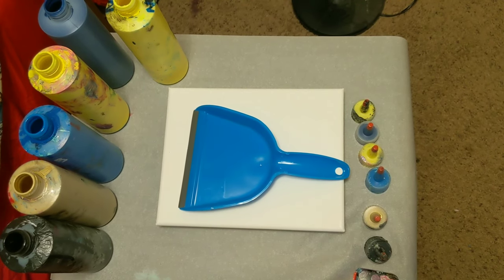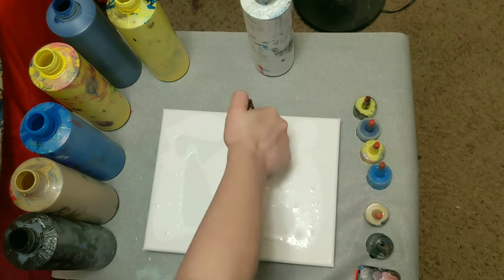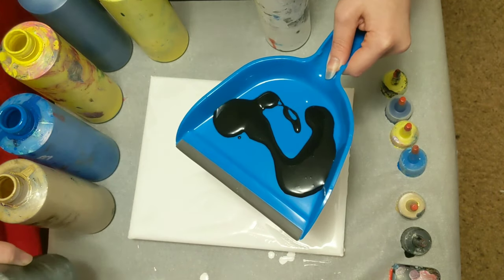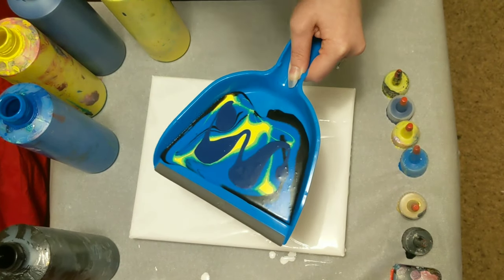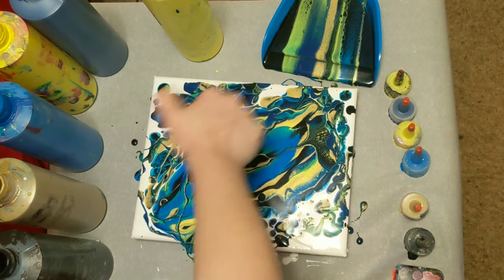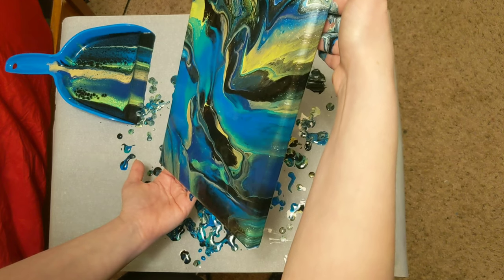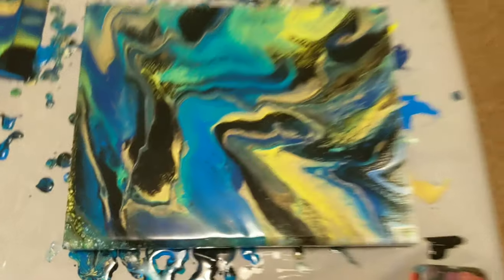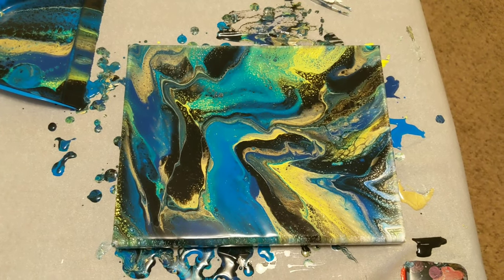Dust Pan Dirty Pour Acrylic Painting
This is a dust pan dirty pour acrylic painting an 8x10 canvas! Another thing I've never done before!!

Materials used:
-Artist Loft Flow Acrylic
-Floetrol
-Water
-Canvas
-Dust Pan

Paint ratio approximates:
-75% floetrol, 25% paint, then water to consistency (amount of water varies based on paint type)